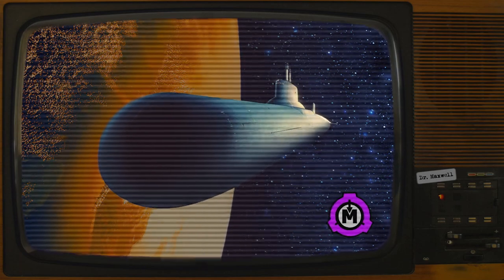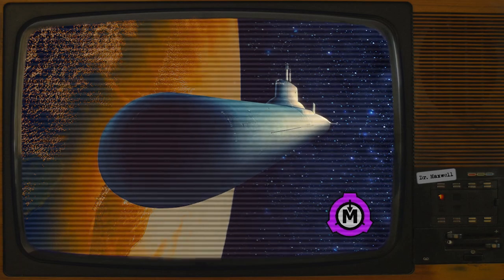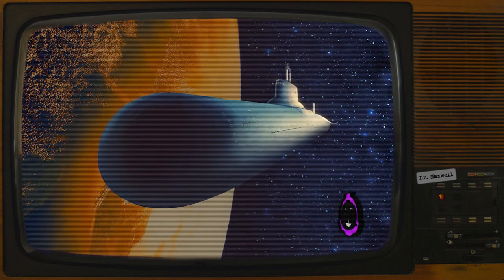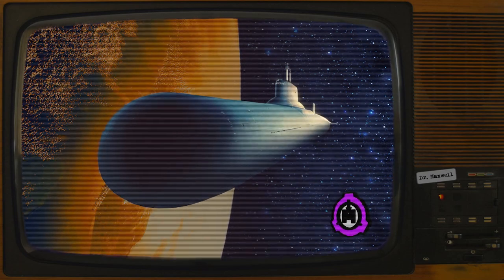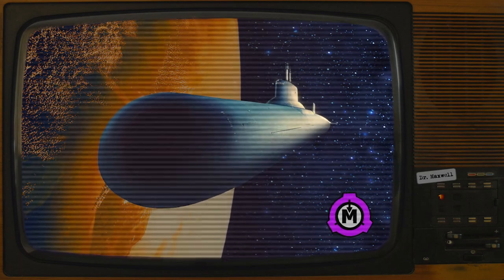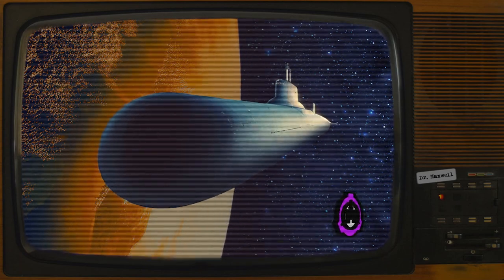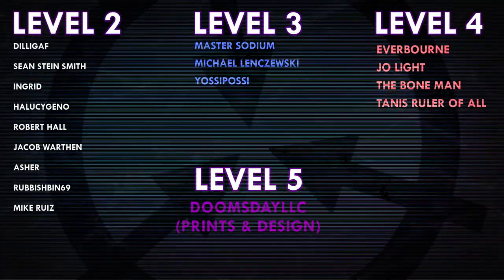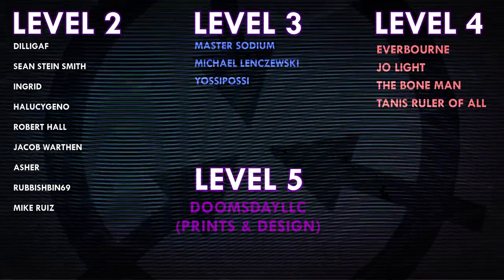SCP-7860 | 65 Million Leagues Above the Sea | Soviet Era SCP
SCP-7860 was written by ambyshframber - no author page found

VFX samples and images by:
Joe Jabon
MrTitanosaurus
Midjourney